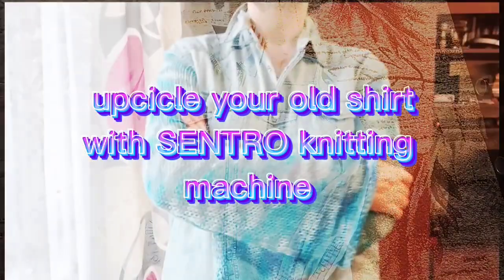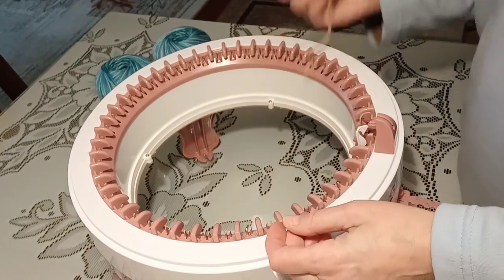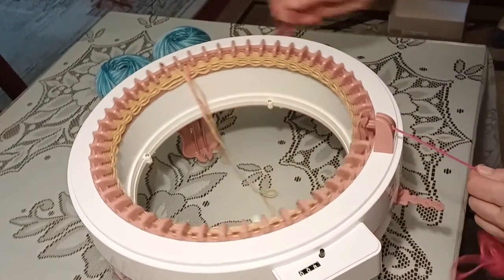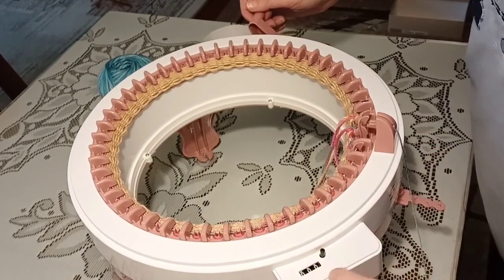#5 How to upcycle an old shirt with Sentro knitting machine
I decided to make some changes in my old shirt that I like a lot. But as I have it for many years now I wanted to make it more "new".
I hope it will give you some ideas for your outfits.